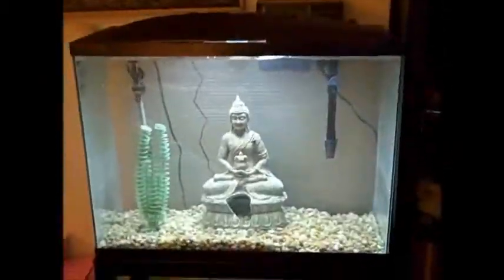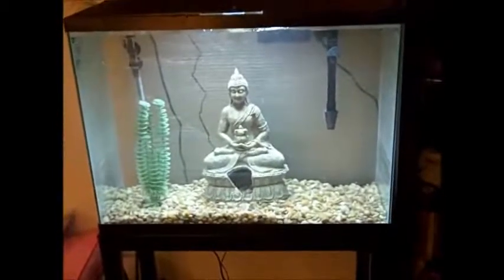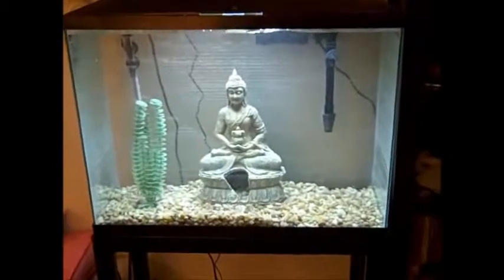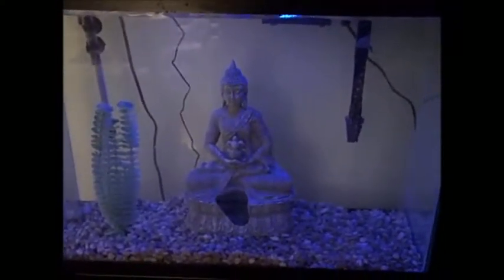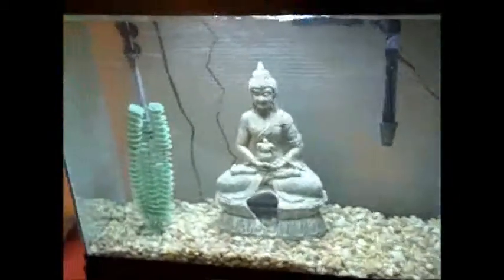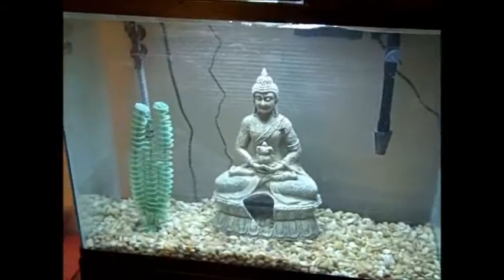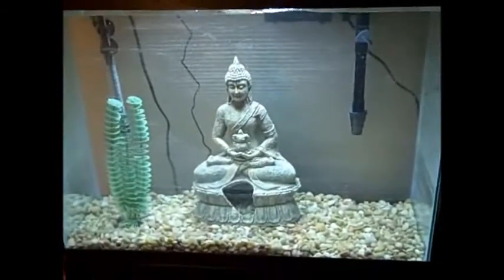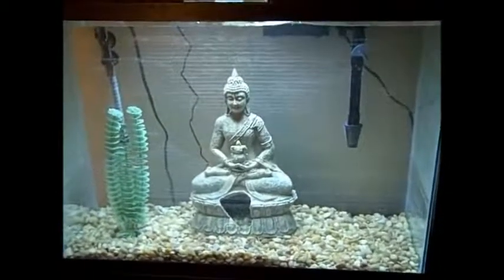new fish tank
actually was a great deal ... i love fish tanks , and this 37 gallon will be great , a big step up from the 6 gallon vase.